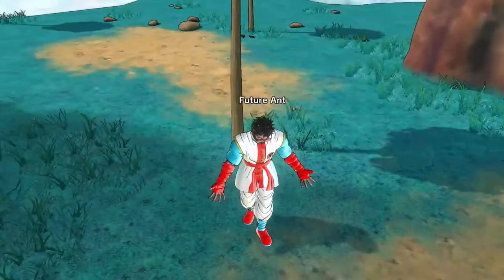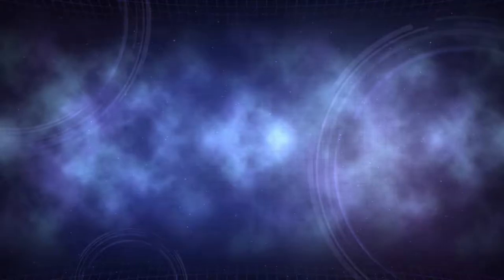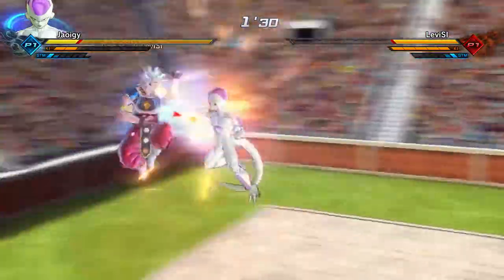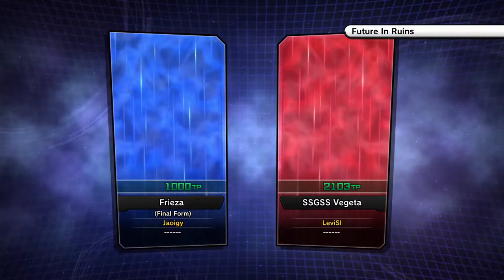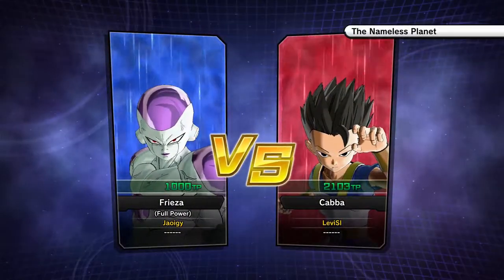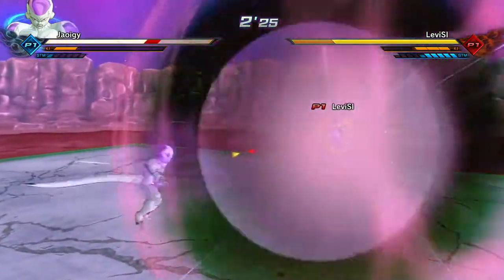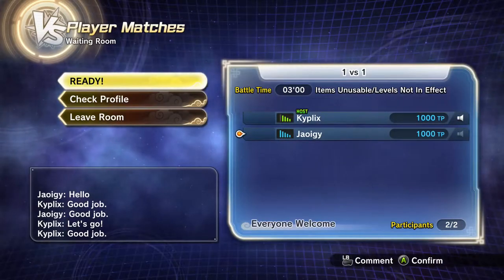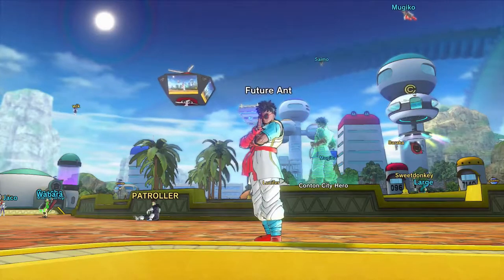100% OF 100%! - THE XENO-VERSE EPISODE 44 - FINAL FORM/ FULL POWER FRIEZA - Dragon Ball Xenoverse 2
If you're new, Please consider liking and subscribing, as certain goals depict special videos coming out, plus it'll help me get better equipment, so that I can make better videos, and get them out faster.